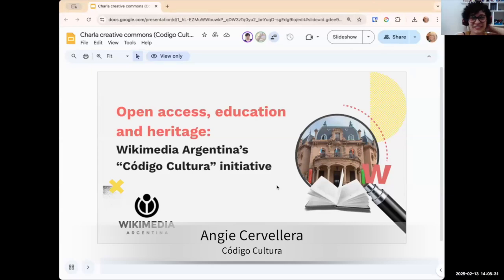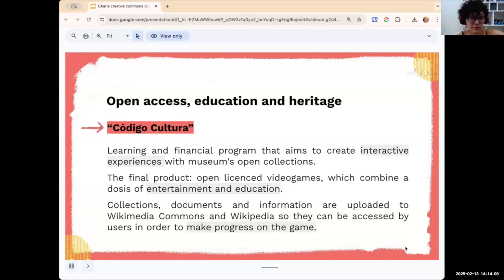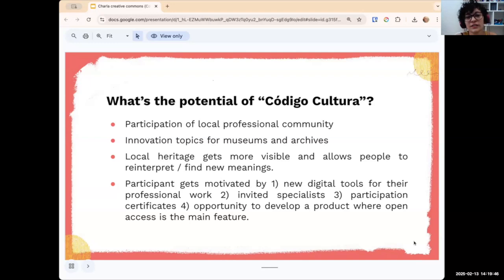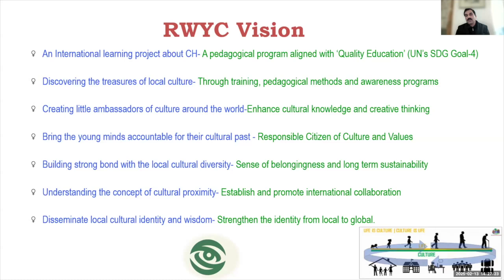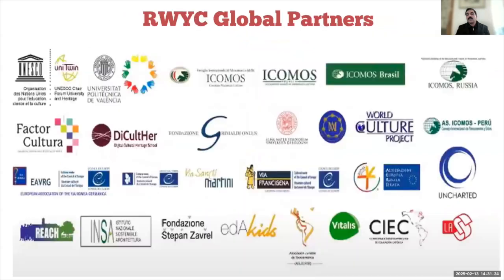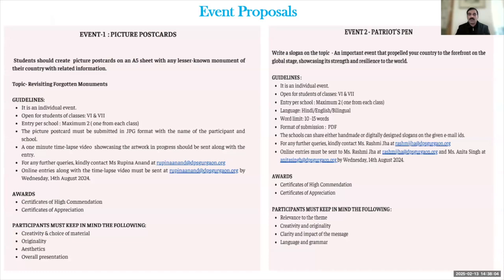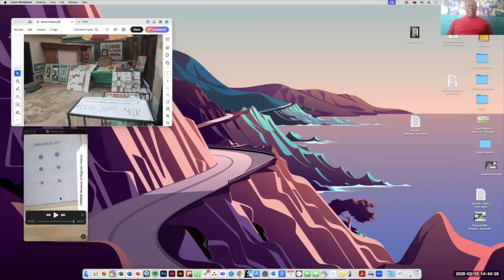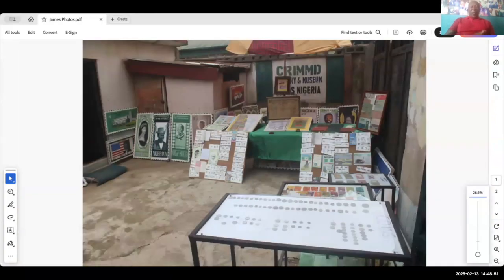Bridging Open Culture and Education: Case Studies in Cultural Heritage Education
How can open culture initiatives and open educational resources work together to bring cultural heritage to life in innovative and engaging ways? This webinar showcases three inspiring case studies from global members of the Open Culture community who are pioneering creative projects that connect education, cultural heritage, and digital resources. Watch here to explore interactive museum games, innovative educational methodologies, and historical storytelling—while connecting with like-minded professionals passionate about open knowledge and cultural heritage.
Our esteemed panelists will share insights from their unique perspectives:
Angie Cervellera, an advocate for open culture from Buenos Aires, Argentina
Dr. Gireesh Kumar, a scholar from the University of Pavia, specializes in open access and OER policy
Dr. Raphael James, founder of the Pioneer Nigeria History Museum
Whether you're a cultural heritage professional, educator, or OER developer, this session will offer actionable strategies for incorporating cultural heritage collections into open education practices.

This webinar was originally presented live on 13 February, 2025. It has been minimally edited for clarity.